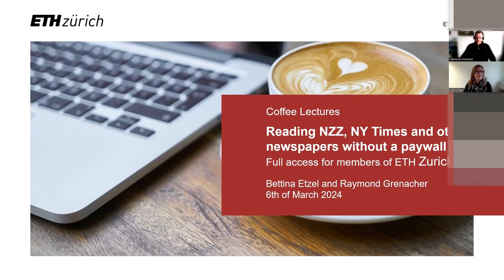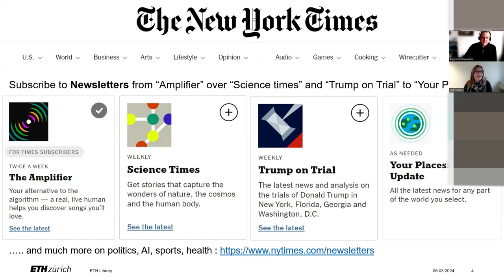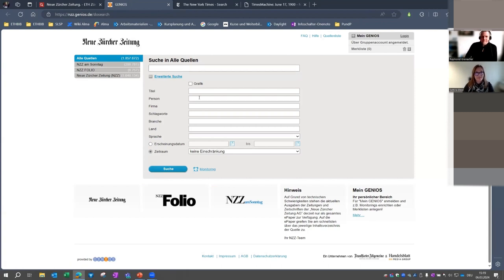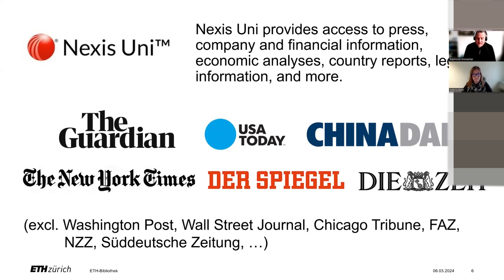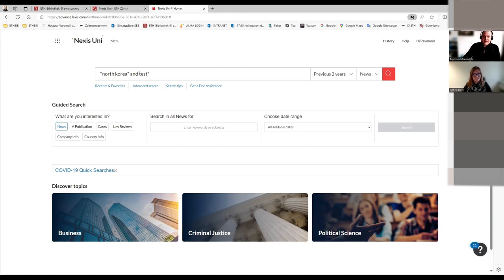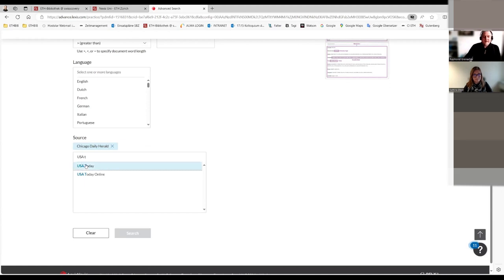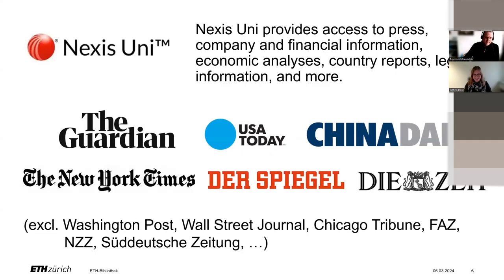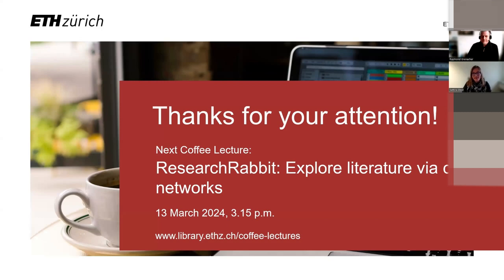Coffee Lectures | Reading NZZ, NY Times and other newspapers without paywall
- License for «Neue Züricher Zeitung» and «New York Times».
- Access to news from all over the world with the law and press database Nexis Uni.